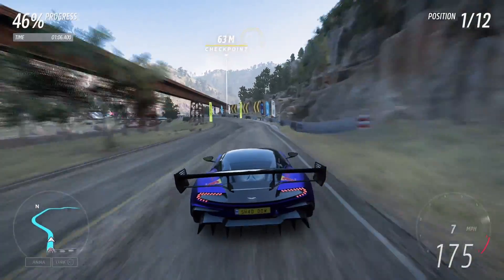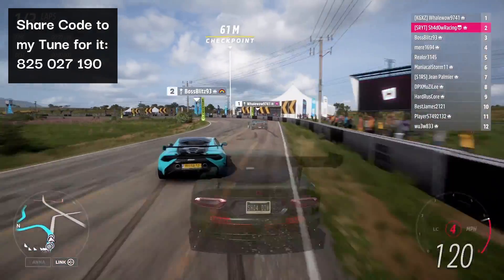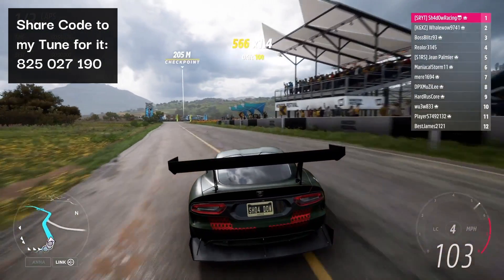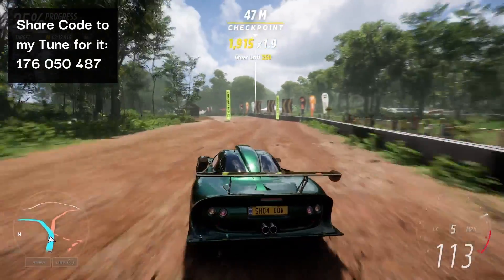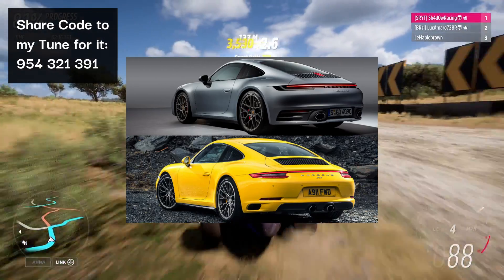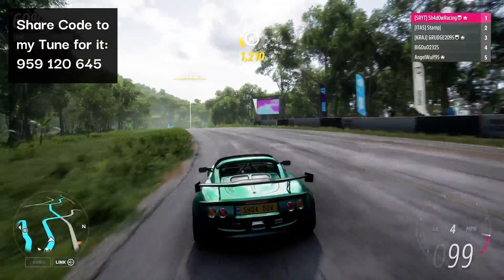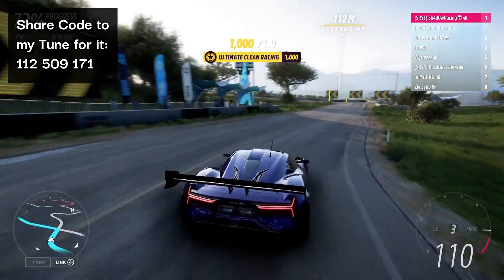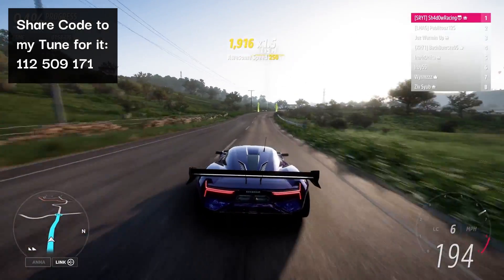Top 5 BEST Grip-Build Cars in Forza Horizon 5!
Grip-Builds in FH5 can be very effective when used on the right Cars, in the right way. So I've put together this list of the Top 5 Best Grip-Build Cars in Forza Horizon 5!